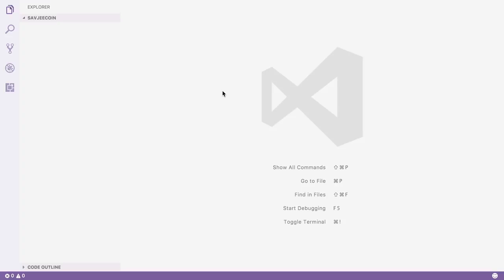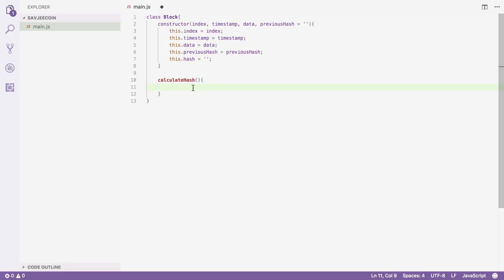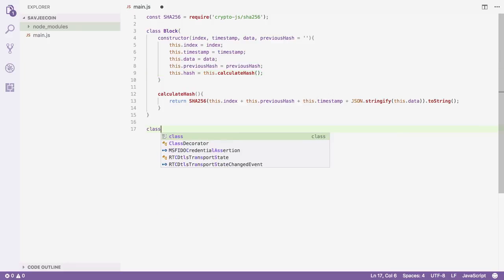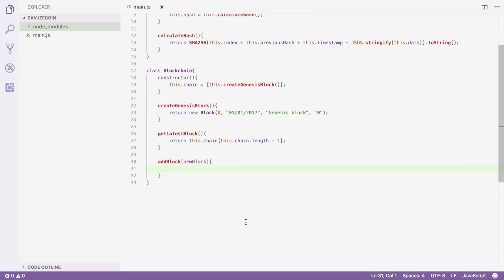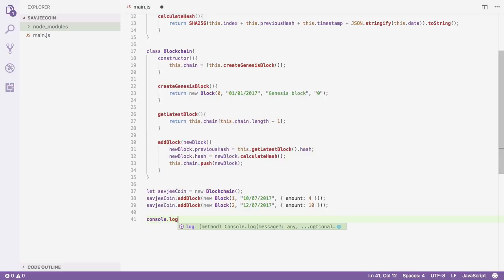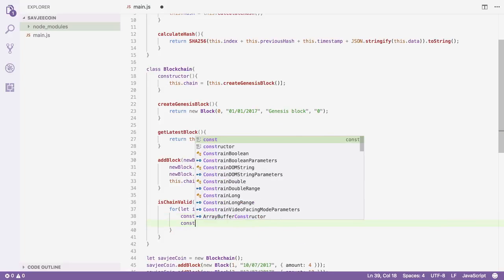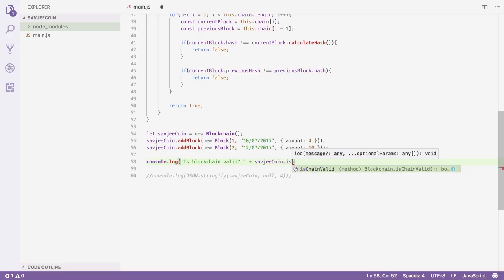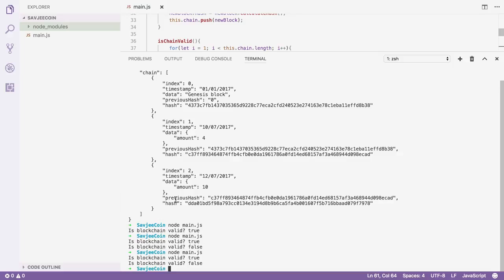Creating a blockchain with Javascript Blockchain, part 1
Learn how to write your own Blockchain with JavaScript. In this video I'll show you what is behind a blockchain by using simple code. It's not a complete implementation, but enough to understand how blockchains work and how they guarantee that blocks can never be changed.

After creating our blockchain we'll try and tamper with it. This will demonstrate a blockchains ability to detect fraud